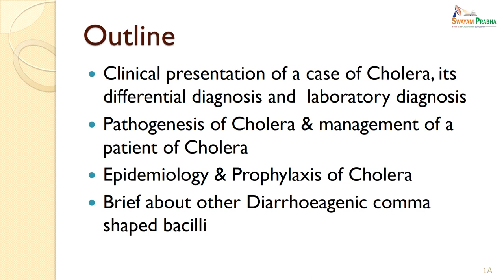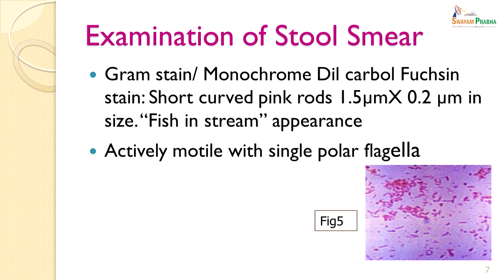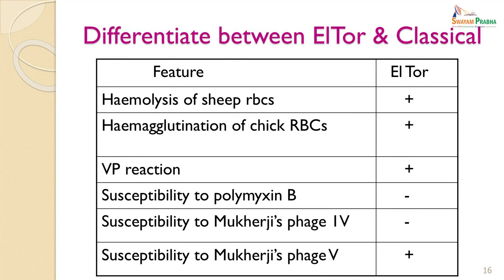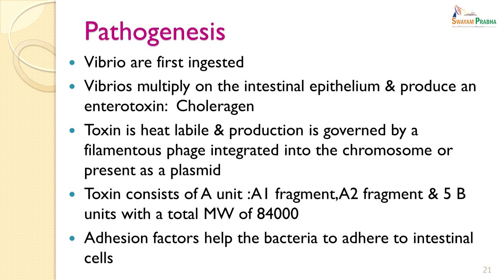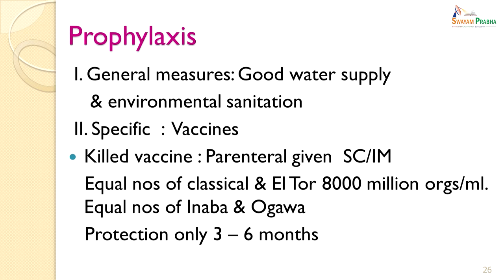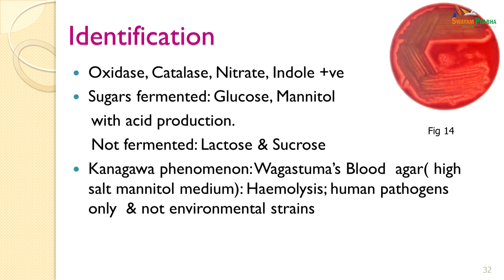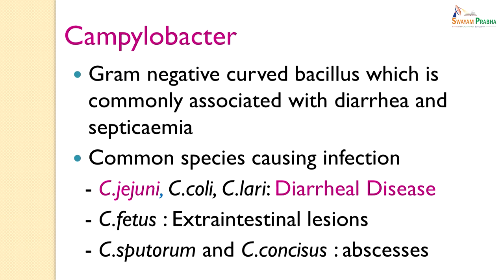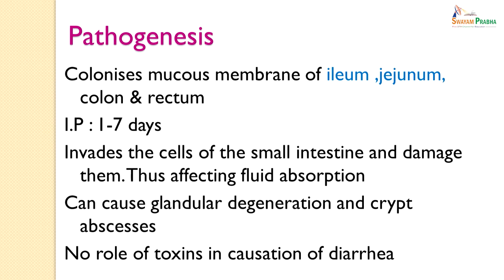Cholera swayamprabha CH34SP